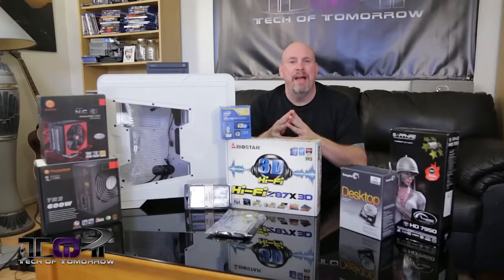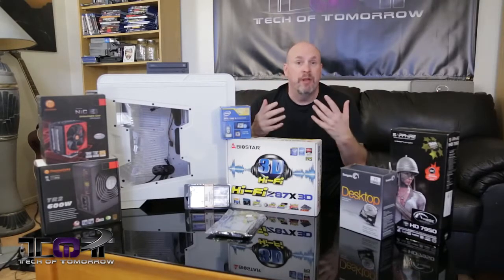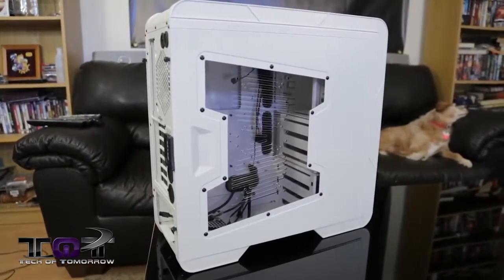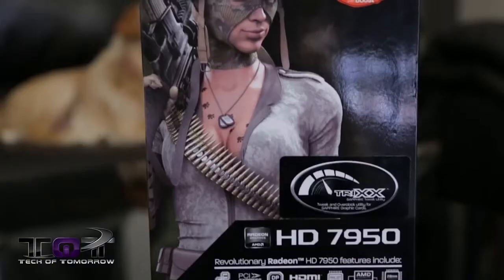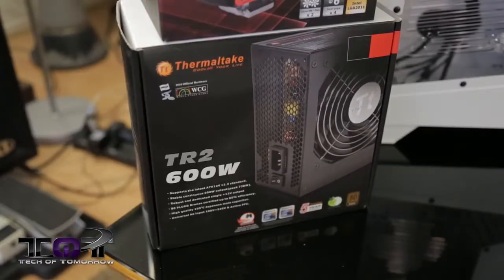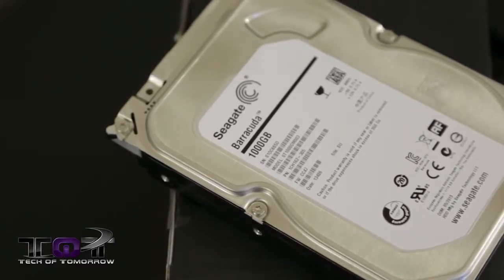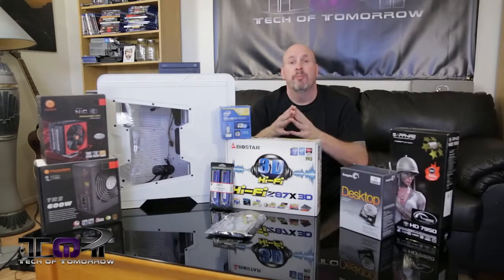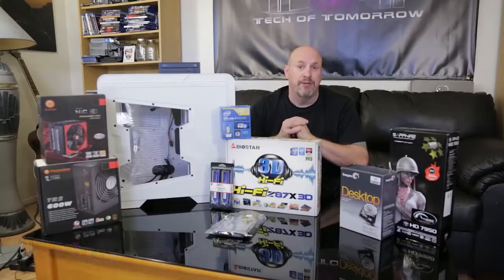Build a Kick Ass Gaming PC for $1,000 The Parts! 2013